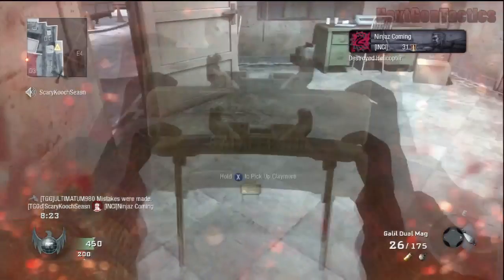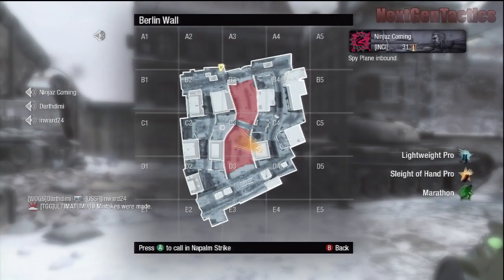Anakinnnn's take on Berlin Wall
Hey Everyone, Anakinnnn here... with a Free for All match on the new "First Strike" map Berlin Wall! I talk about the good and bad the map has to offer and give you guys a good look at the general feel and layout.